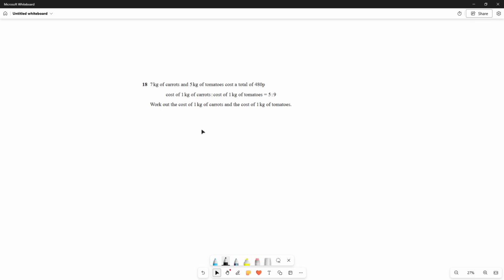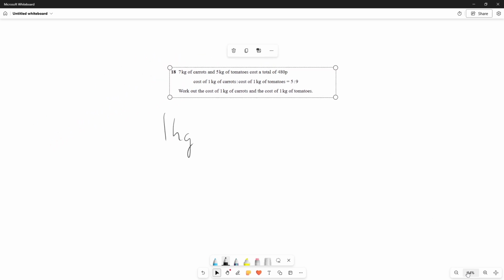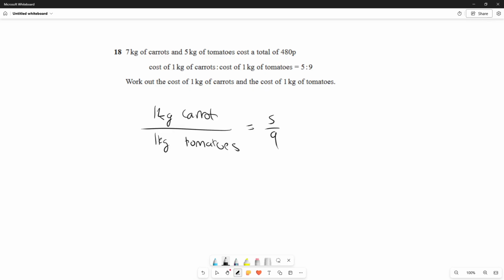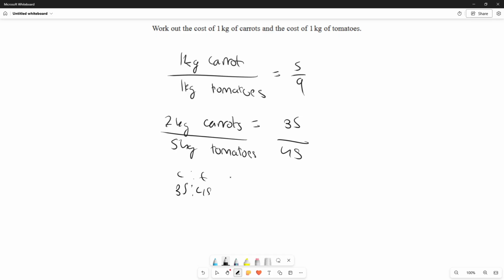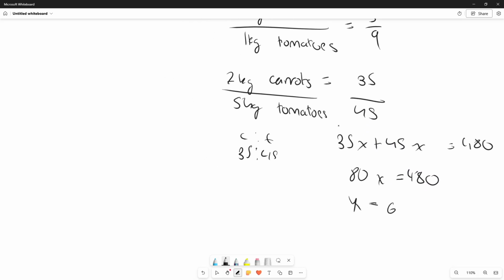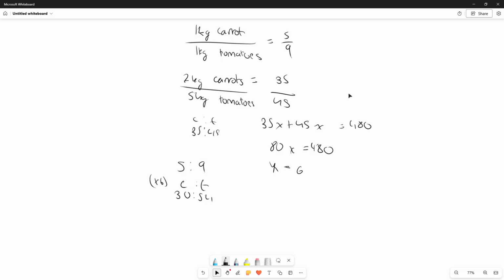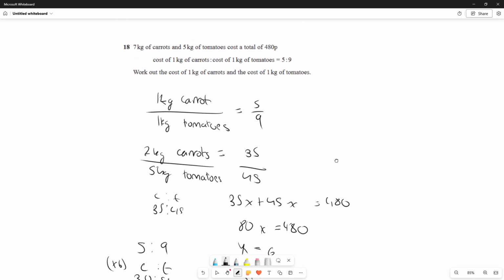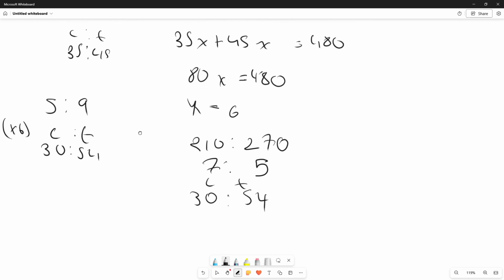Q18 Ratios | GCSE Higher Maths 2023 paper 1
Hi guys this is a harder ratio problem and I tried to explain it the best I could showing how ratios multiply outwards. I hope you enjoyed and have a good day/night and never give up!